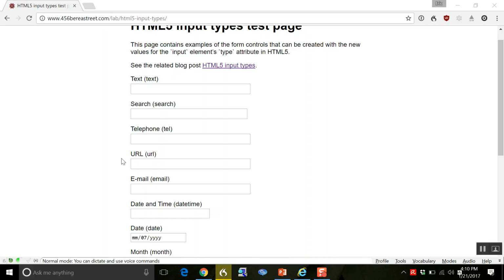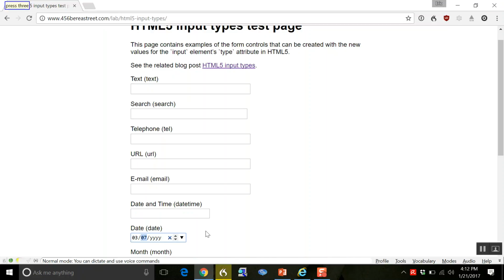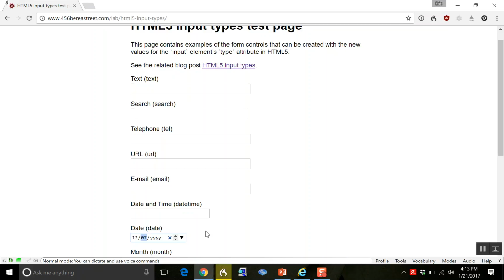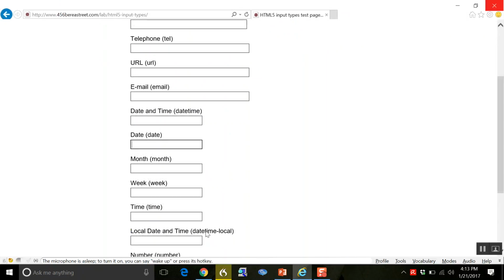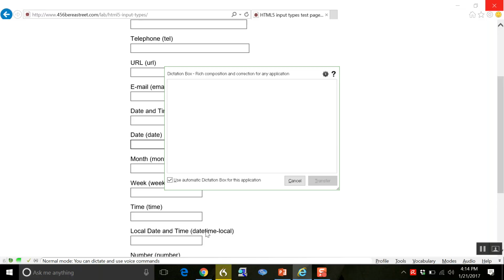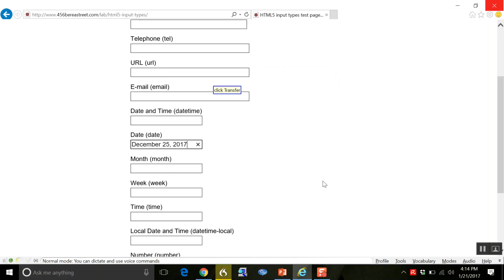CSUN ATC 17: Dragon and the HTML5 date input type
The HTML5 date input type creates several useful affordances, but on desktop browsers they are only available to keyboard users.